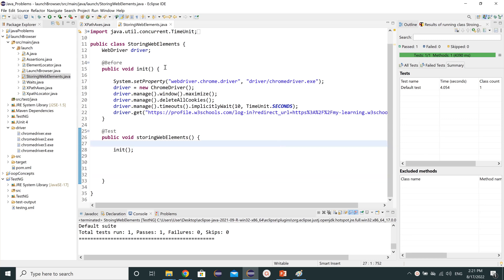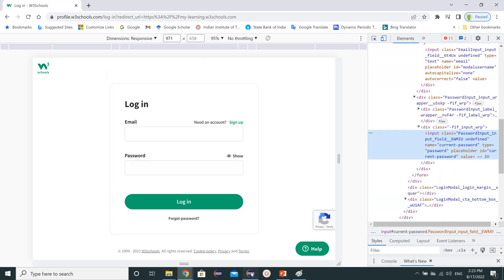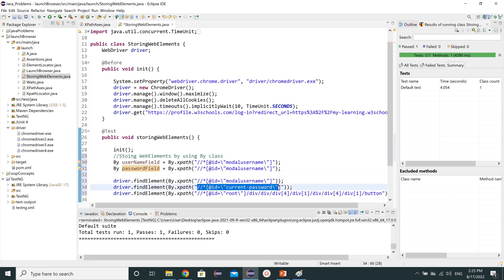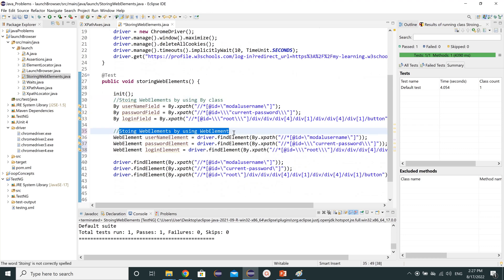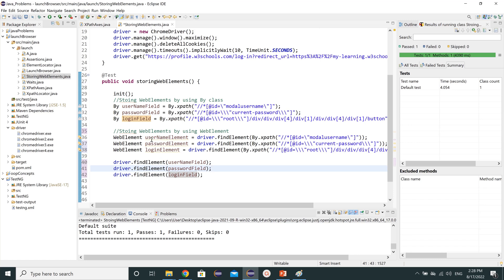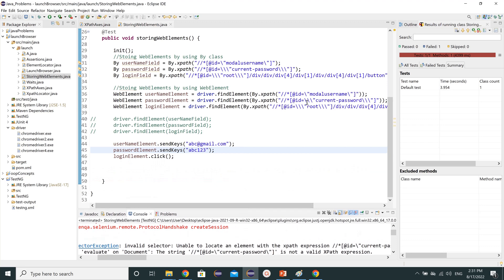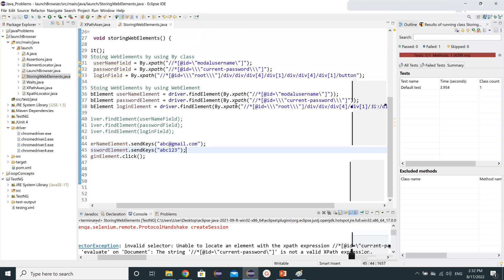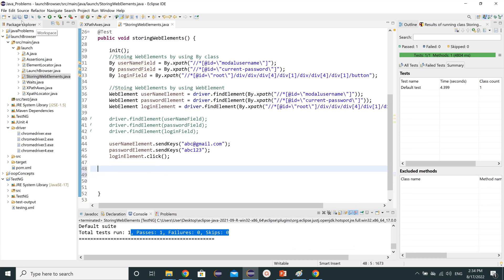How to store WebElements in Selenium webDriver